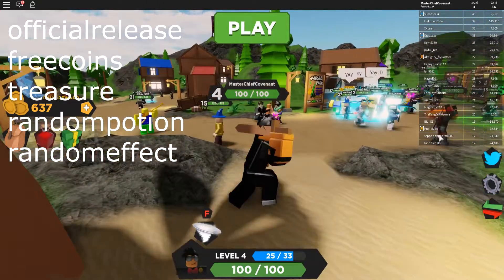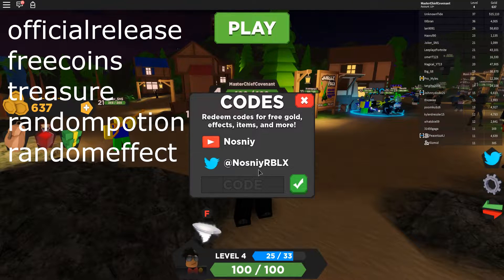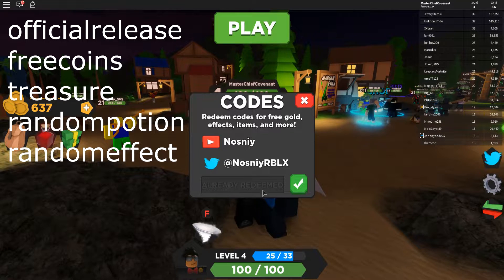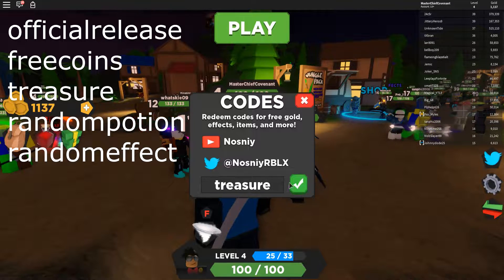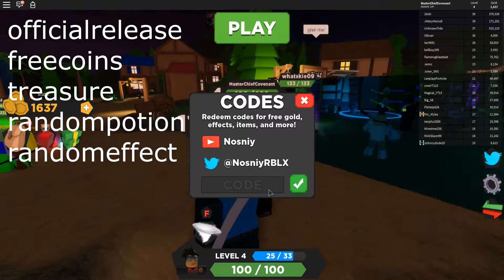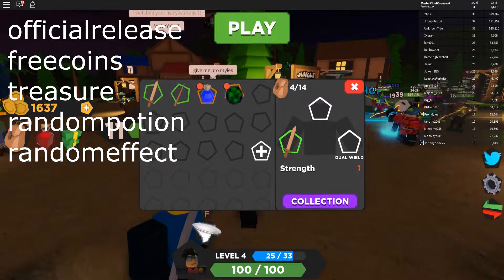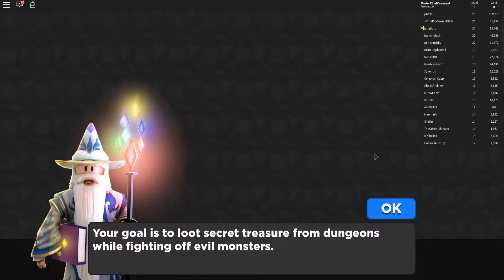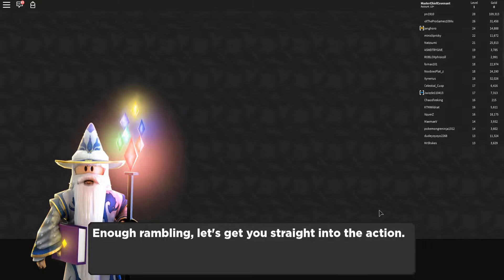TREASURE QUEST CODES & GAMEPLAY + FIRST TIME PLAYING IT! (ROBLOX) *DUNGEON QUEST 2.0?*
Yo, what is up guys?! Today as you see right here, I'm going to be playing this game called "Treasure Quest" for the first time! I will be showing some codes that will get you 500 Gold as well as a random potion and random effect! I will also be doing the tutorial and attempting to beat a stage myself as this is the first time I've played this game! Come and watch this video to see some codes on Treasure Quest as well as me playing it for the first time! This game felt a lot like Dungeon Quest also. Hope you guys enjoy my very first Treasure Quest video!

Join my roblox group! (OLD)